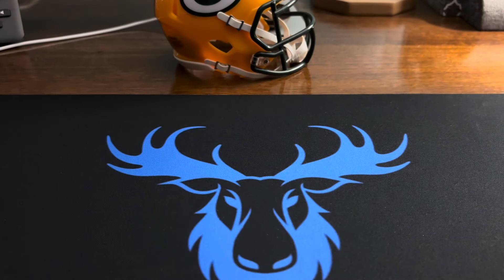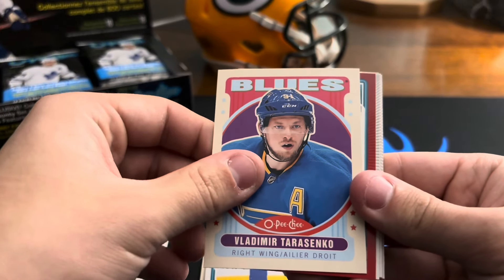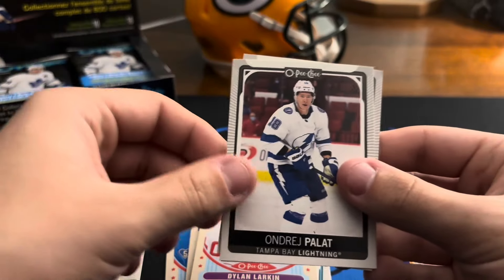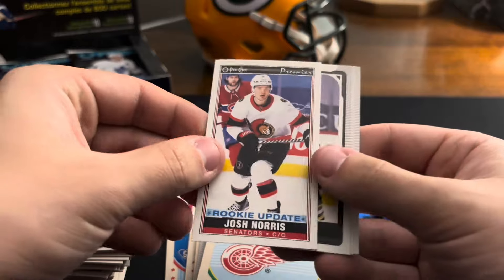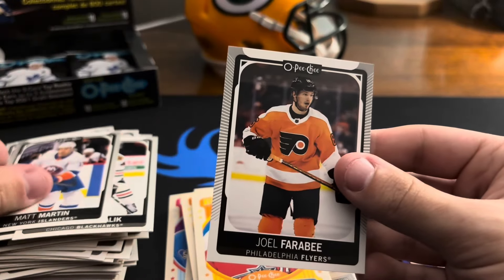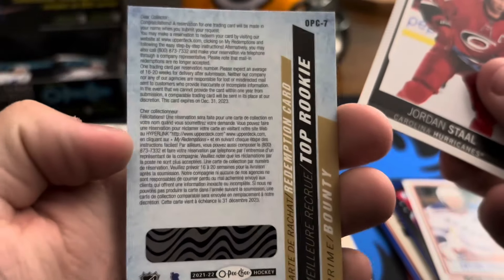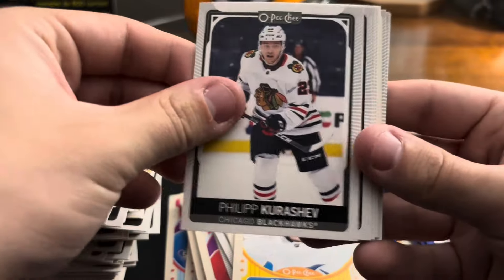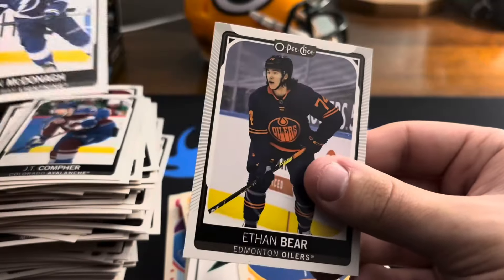NICE PULL! 2021-22 Upper Deck O’ Pee Chee Hockey Hobby Box Opening!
2021/22 Upper Deck O’ Pee Chee Hobby Box Rip!

I had some cool pulls in this box in my opinion!

Overall a cool set and like its simplicity! A good starter box for sure.